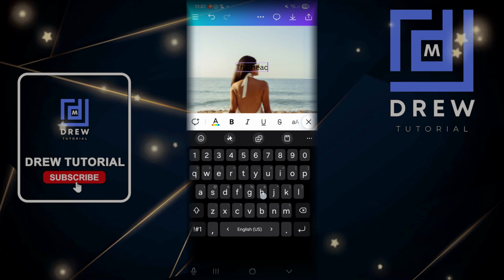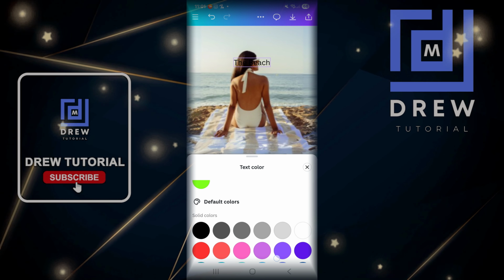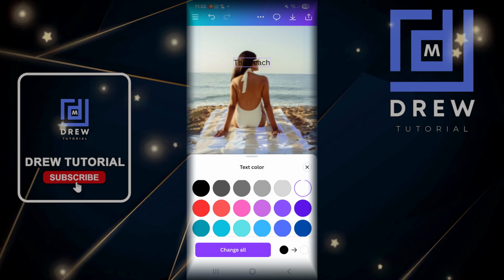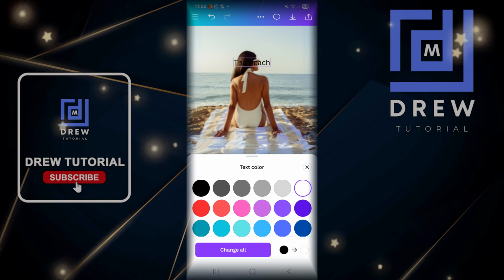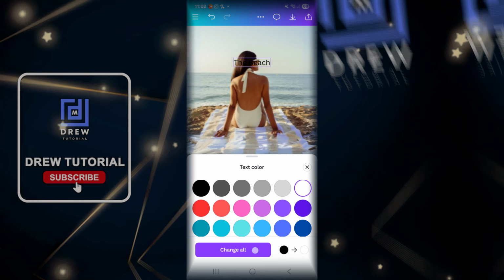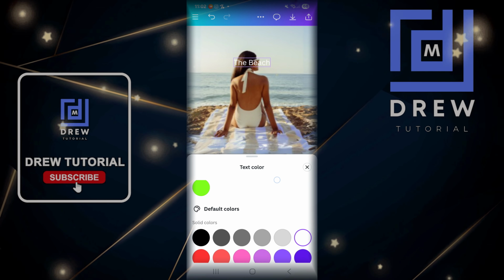How To Add Text To Your Canva Designs Using The Canva App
Take your design game to the next level! Learn how to add text to your designs on-the-go with the Canva app. This powerful design tool allows you to create stunning visuals anywhere, anytime. With its user-friendly interface and extensive font library, you can create professional-looking designs in minutes. From social media graphics to blog posts, the Canva app has got you covered. Watch this tutorial to discover the possibilities of designing on-the-go with Canva.